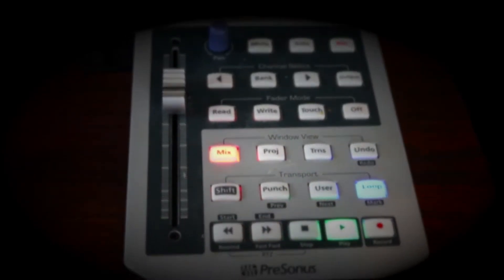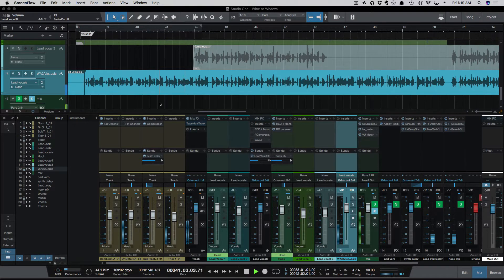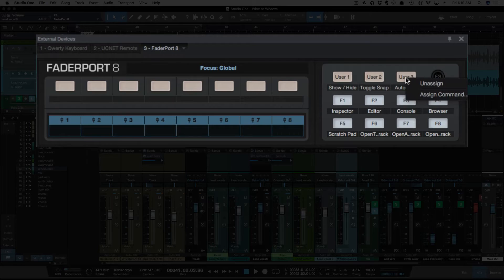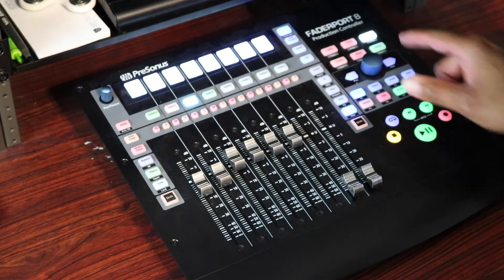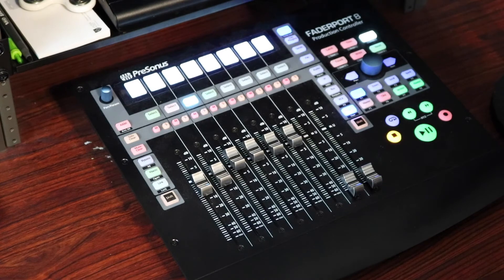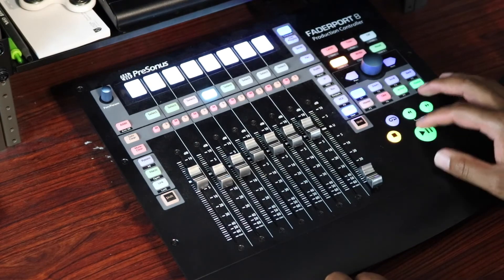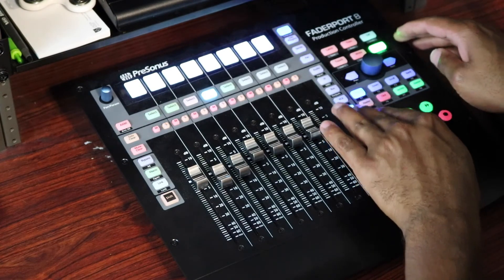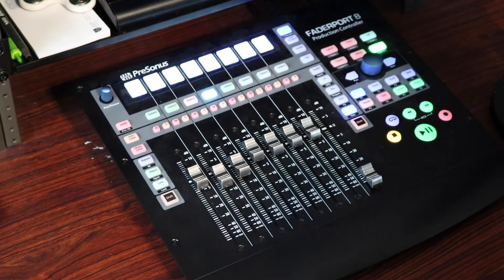Using Presonus Faderport 8 for Volume Automation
This video shows how to use the faderport 8 for volume automation.